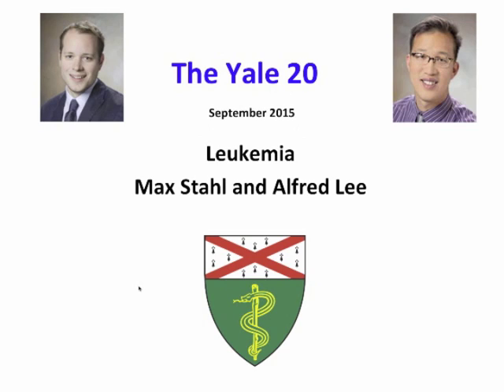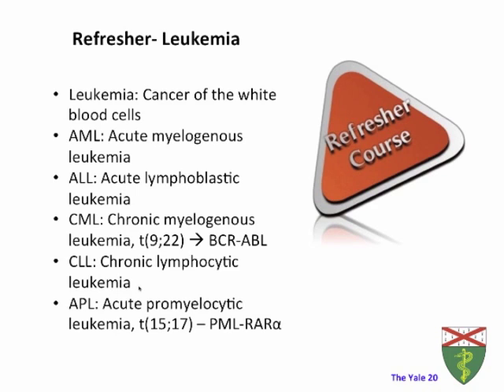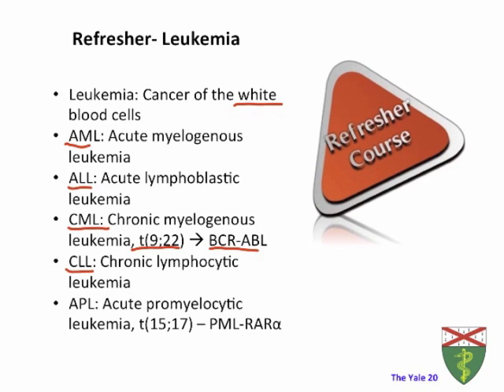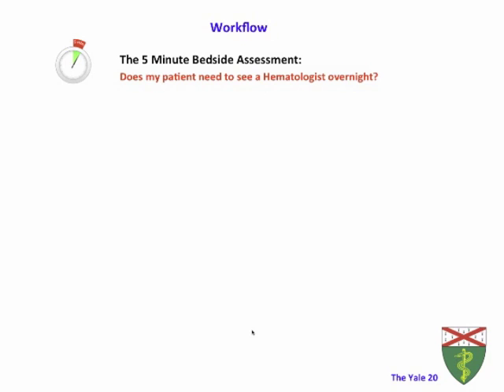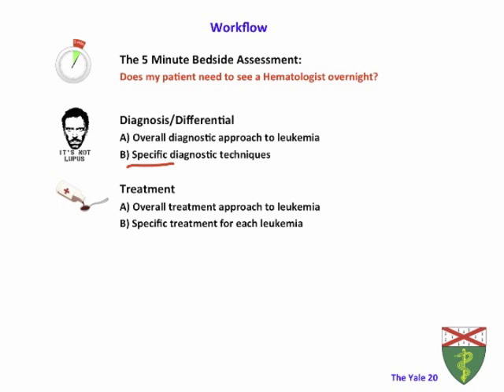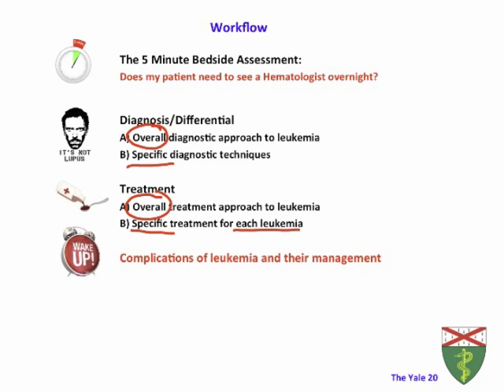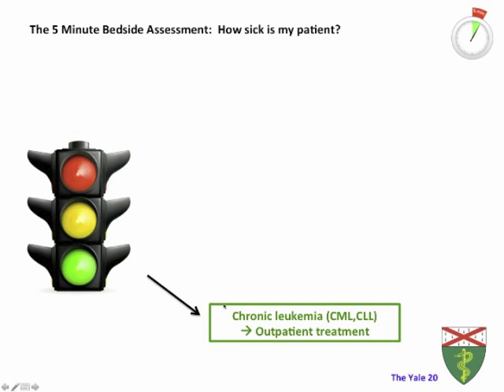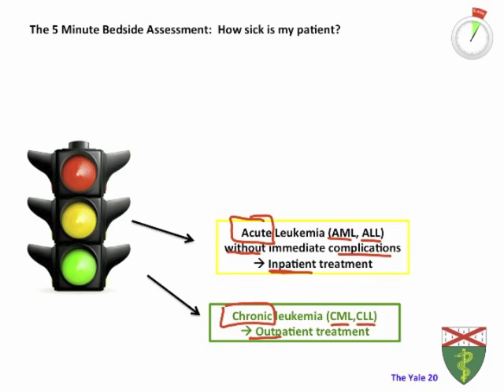Yale20 - Leukemia (Part I)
The 5 Minute Bedside Assessment